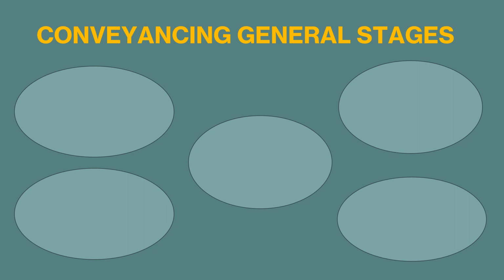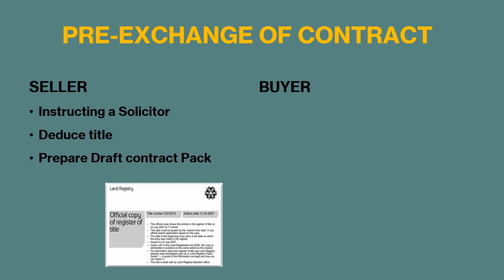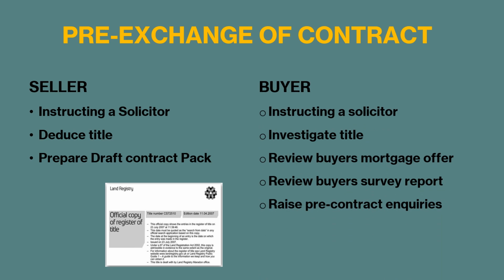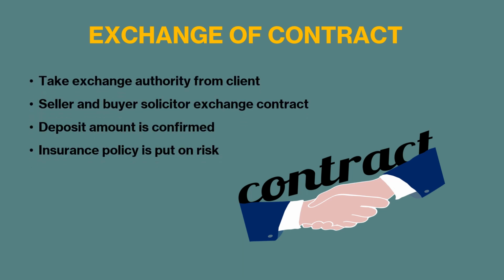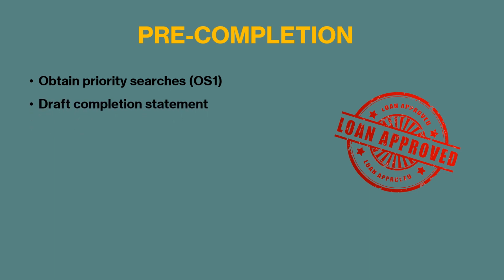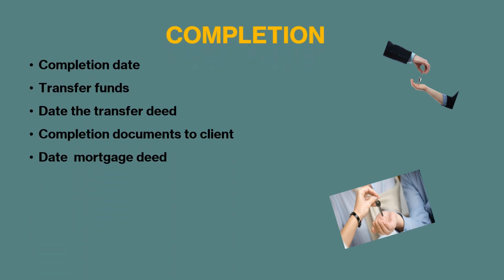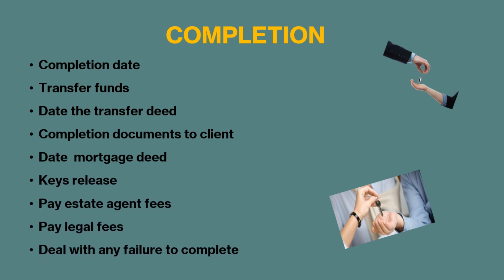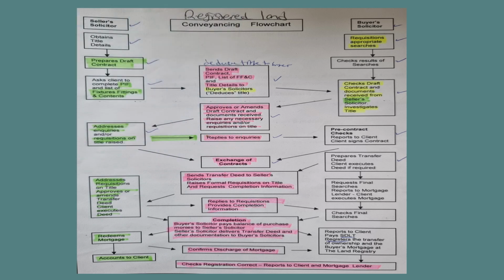CONVEYANCING STAGES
This video a synopsis of the general conveyancing transaction stages. This is the foundation of property law/conveyancing thought on SQE and LPC.